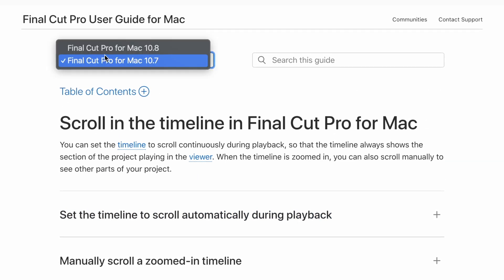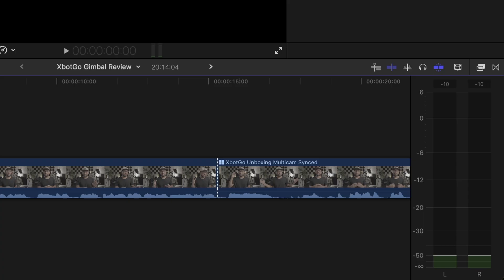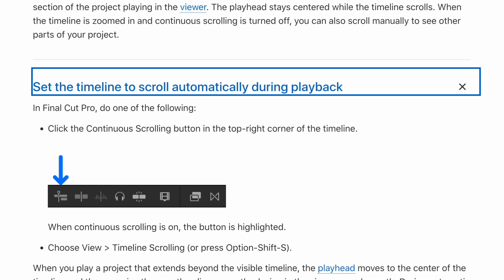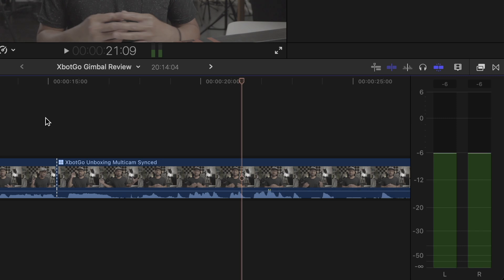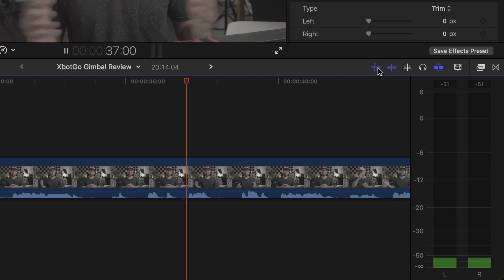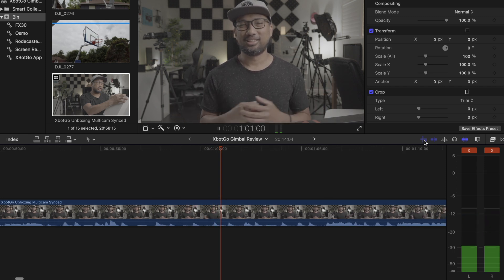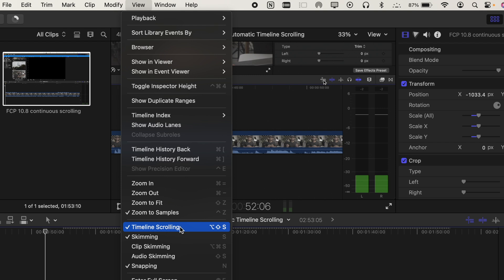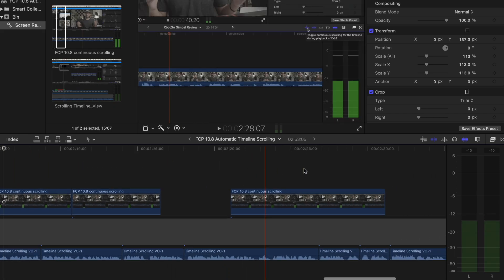How To Use FINAL CUT PRO Toggle Continuous Scrolling For The Timeline Feature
Hello everyone, it's been a while and in this video, I show you how to use the automatic timeline scrolling feature of Final Cut Pro version 10.8. Please don't hesitate to let me know if you have questions.

My New Budget Microphone!

Amazon UK

Panasonic GH5
Amazon UK GH5 Mark II

Panasonic G9
Adorama US:
Amazon UK

SONY ZV-1:
Adorama US:
Amazon UK

Amazon UK - Rode Wireless Go II

Amazon UK

Amazon US

Electro-Voice RE27N/D

Rode Podmic
Adorama US:
Amazon UK

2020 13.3" M1 MacBook Air
Adorama US:
(Alternative - 7 Core GPU with 512GB SSD)
2017 27" Intel iMac